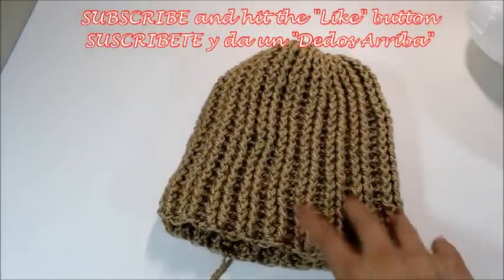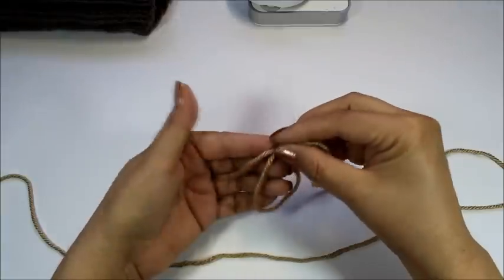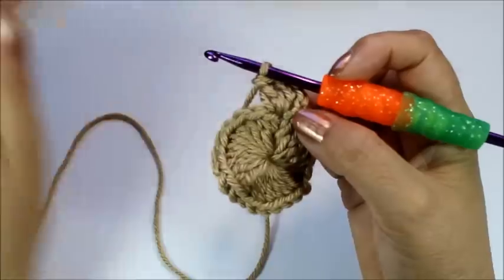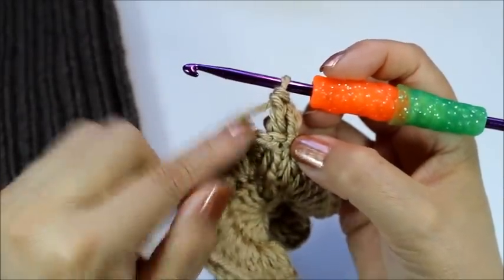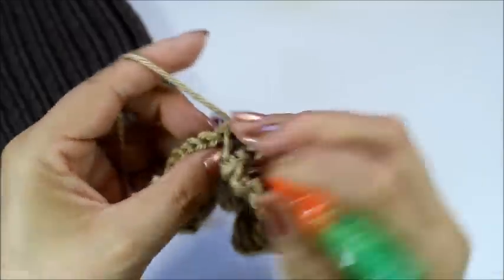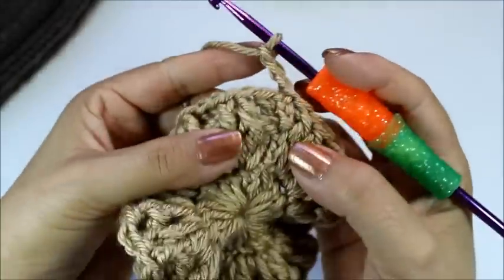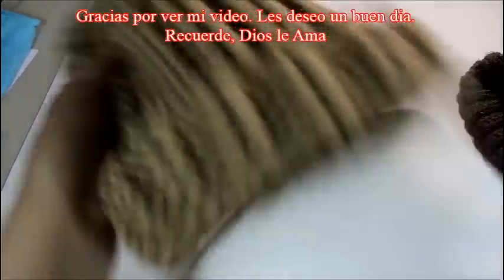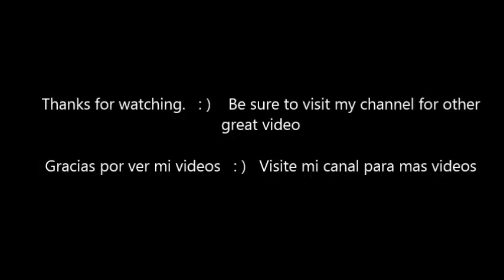How to Crochet rib stitch hat crochet tutorial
Learn How to Crochet rib stitch hat.  It's fast and easy.

In this video I will teach you how to make a crochet rib hat.  Many of you asked me to make a crochet version of my knitted rib hat.  Here is my version of that hat.

Of course, this one is a bit thicker than the knitted hat.  This hat comes out very nice and it is very thick and warm.  It would make a perfect Christmas gift.  This is a woman's size but since it is stretchy it should fit older children as well.   You choose your colors, just be sure to use a medium weight yarn. Happy Crocheting.

I am using a size H hook in the video (5.0mm)

En este video aprendera hacer esto gorro en crochet. Hice un video para este gorro en 2 avujas y varias personas pideron una en crochet.   Usando lana de peso mediano usted escoje sus colores favoritos.   Luce muy bonito y es muy abrigador.  Hace un buen regalo de navidad.    Para hacerlo en 2 agujas aqui esta el crochet stitch crochet tutorial